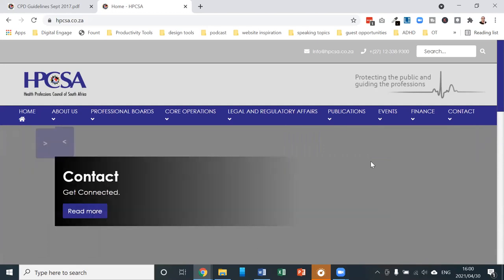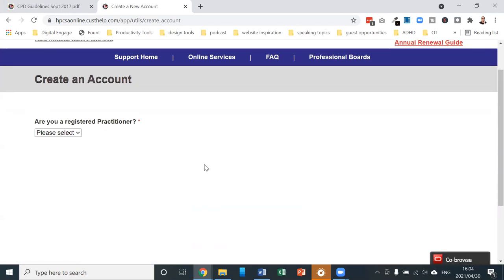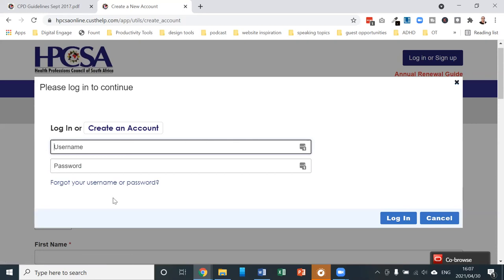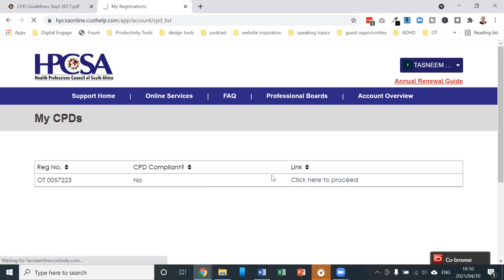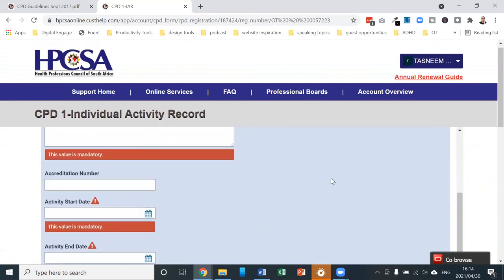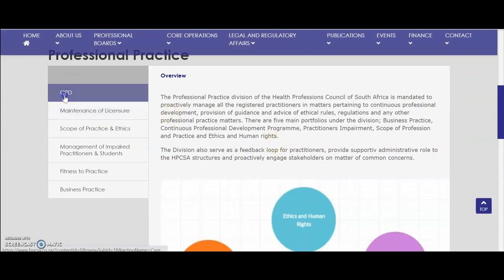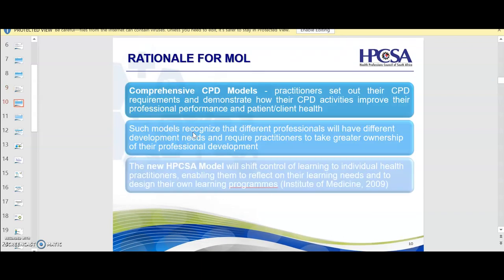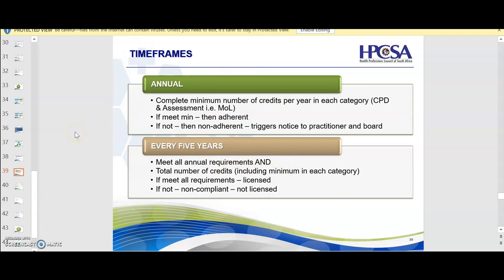How to use the new HPCSA CPD and self-service online portal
The HPCSA informed HPCSA-registered health professionals just 30 days prior to the deadline that we are required to upload our CPD certificates to the newly launched online self-service portal. This caused panic and mayhem across the professions with many people struggling to access the portal and with a long list of unanswered questions and lack of support from the HPCSA. I decided to record a tour of the portal and demonstrate how to use it. I also go over some important changes to CPD and maintaining registration which is on the horizon. If you found this video helpful please do share it with your HPCSA-registered friends, colleagues and family.

Thinking about starting a private practice?

If you found this tutorial helpful and are looking for more tips, tools and tutorials to help you start or grow a profitable private health or wellness practice in South Africa, then please hit the subscribe button AND the little bell notification to be notified when I post new videos.